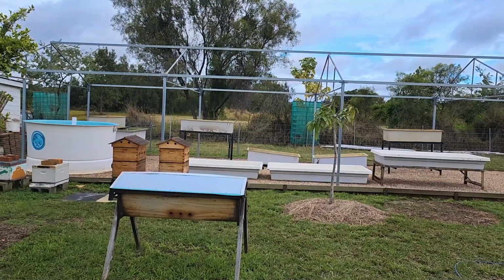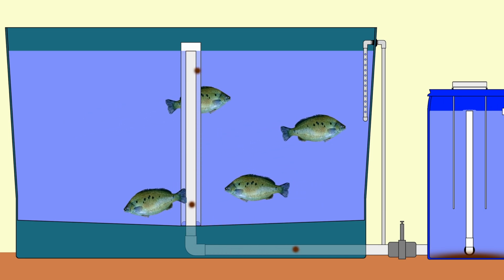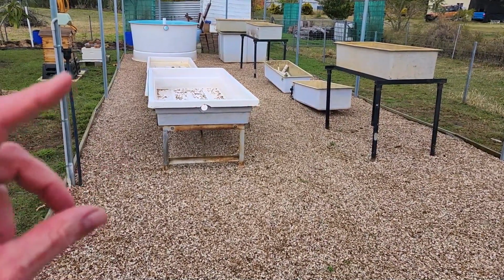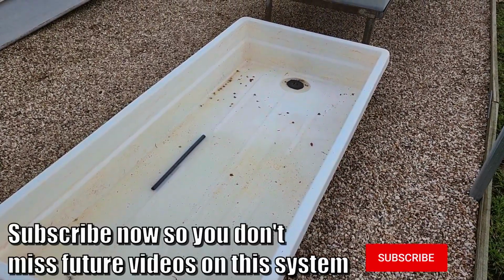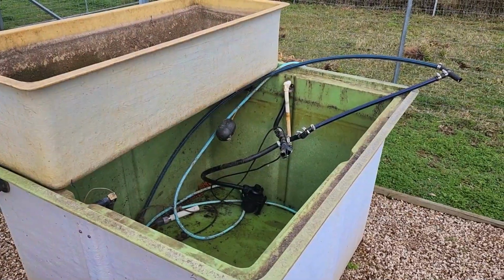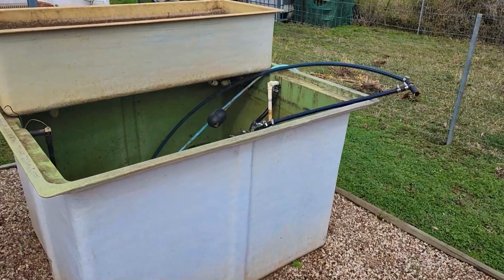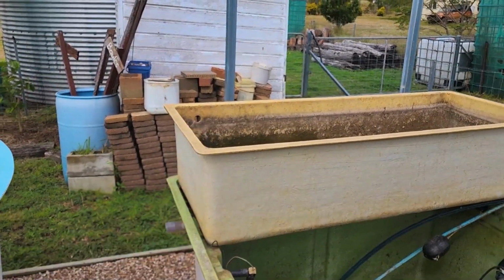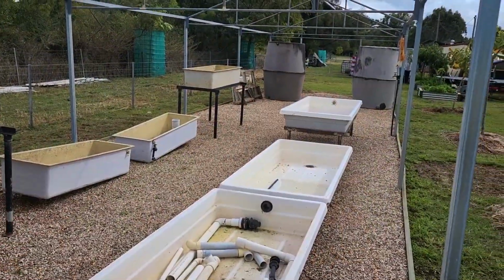Two Aquaponics Systems for the Naughty Goat Farm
G'Day Folks. Today we're having a gander at Hamish's plans for Two new aquaponics systems.
I'll leave links below to the Naughty Goat Farm website & socials. 👍

FYI this is a re-upload due to a mistake by myself.
Many thanks Again to Oxenforde for catching my stuff up.
Hope you enjoy the video & it gave you a few ideas to use on your own build.
Cheers all. 🐟 🌱🍅
Rob

Learning is easy with my "Backyard Aquaponics for Beginners" Guide for only US$19.95.

Sally Weiner
Woodworking Chicago based Artist
Etsy Store,

Ian Rickard at Medway Web Design,
"Designers & Developers Making the Web a Better Place."

Luke B from Comparts.
Our technicians will take care of your tech problems so you don't have to!
I.T Consulting - Virus/Malware Removal - Data Recovery - Website Design & More